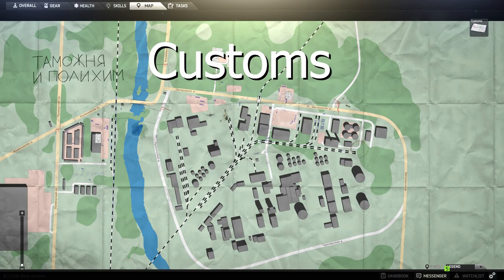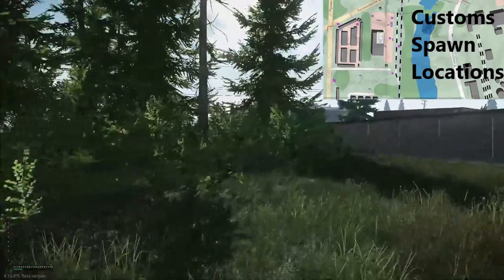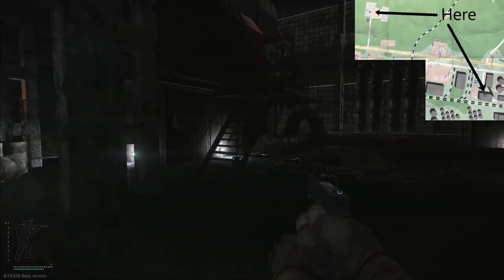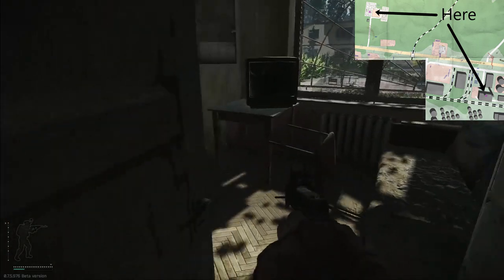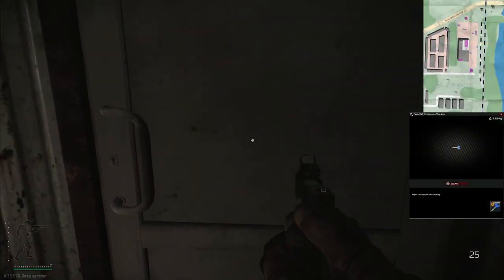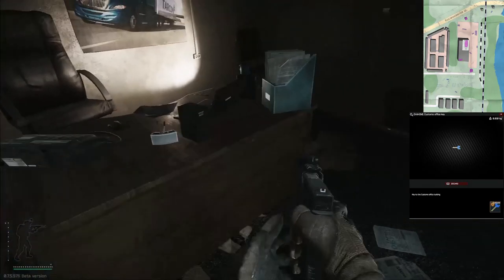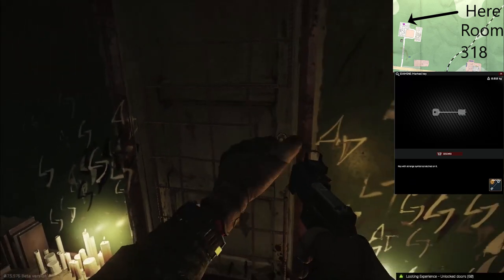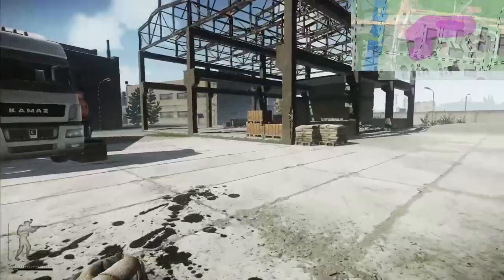Customs Map Guide - New player version - Escape From Tarkov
This guide is aimed for new players to EFT to understand the Customs map with all its spawns and exits.

Here is the timeline links for the Customs video:
Spawns: 0:16
Exits: 1:23
Loot Locations: 2:44
Danger Areas: 4:31

All info in this video is up to date with patch 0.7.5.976.